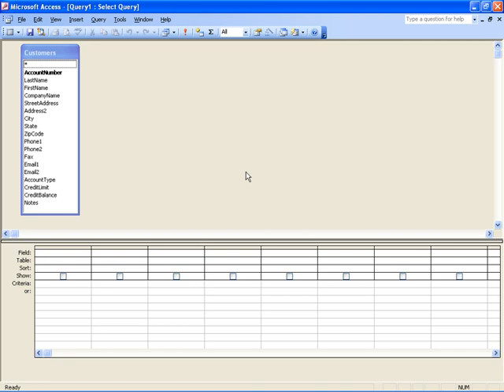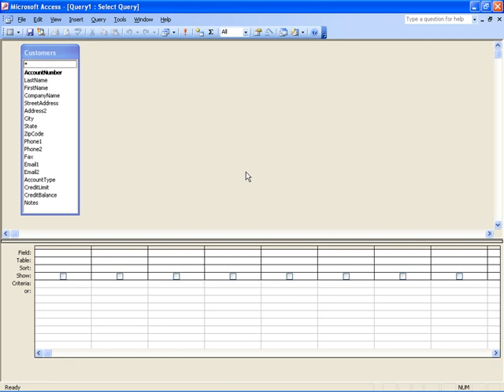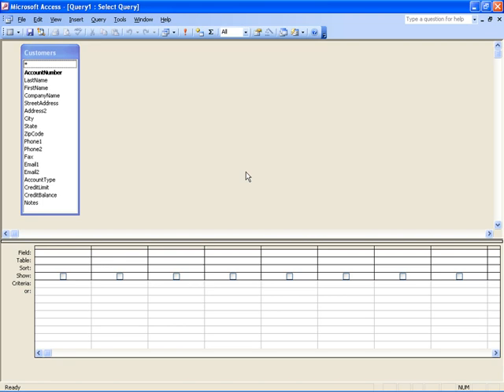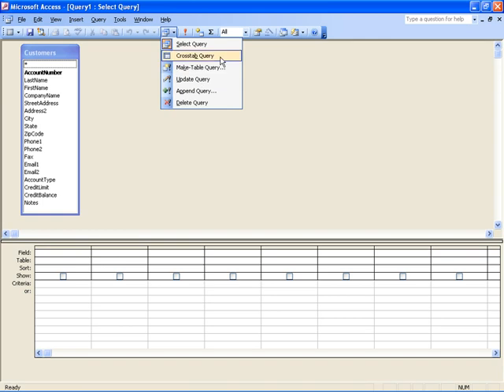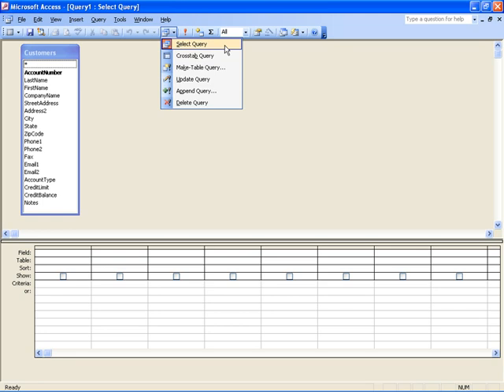0701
Access Training